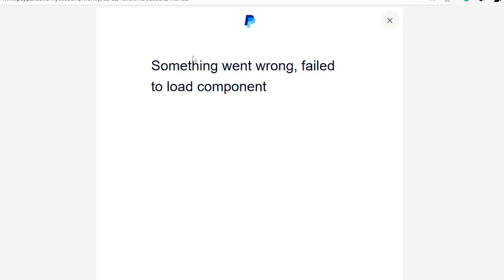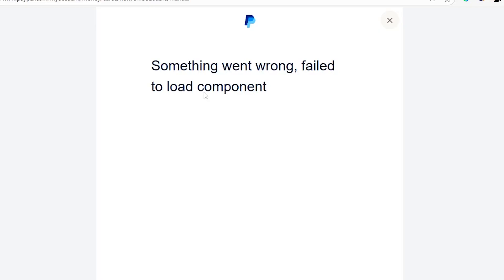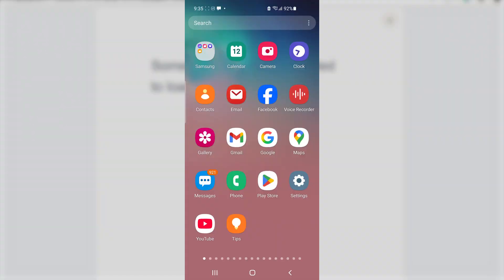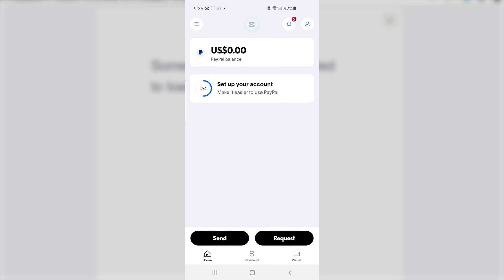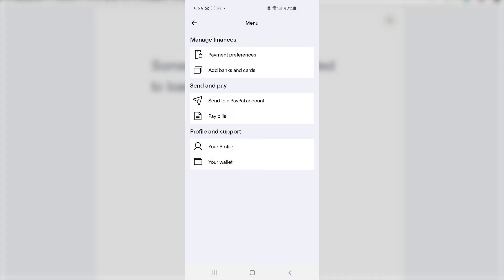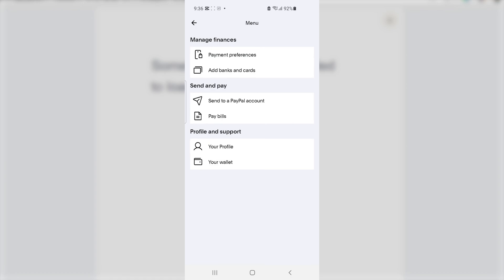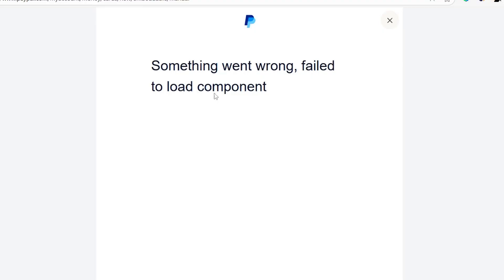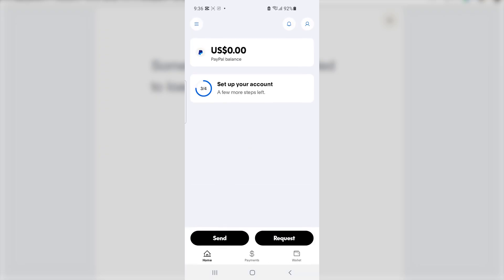Fix PayPal Something went wrong, failed to load component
I was trying to link my card to PayPal, but I kept getting an error message saying “Something went wrong. Failed to load component.” I was using a browser on my PC, so I downloaded the PayPal app on my Android phone through the Google Play Store, logged in, and tried linking my card again. I was able to do it without any issues. So, if you face a similar issue, using their mobile app might help.